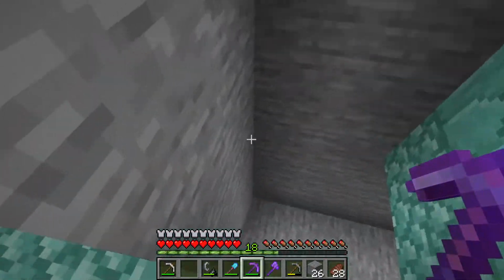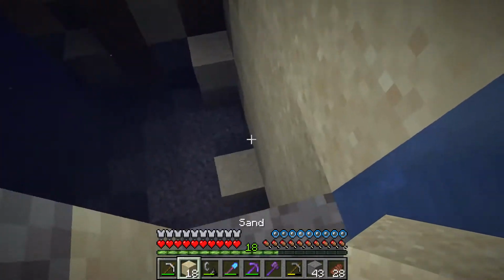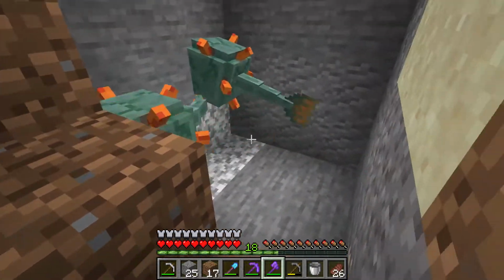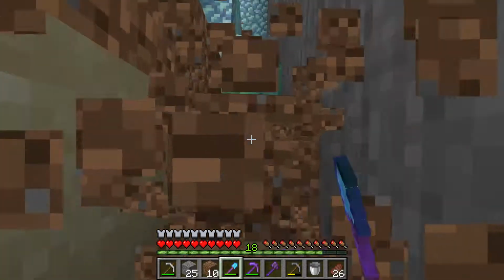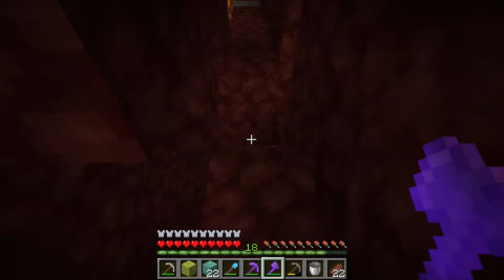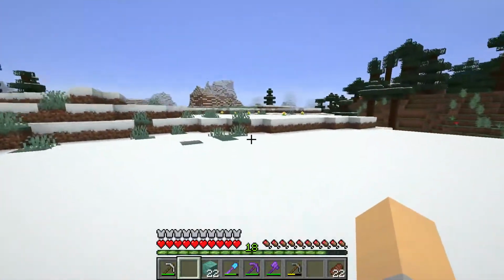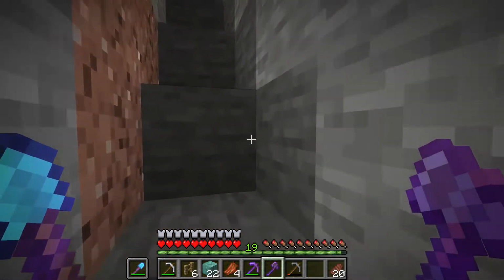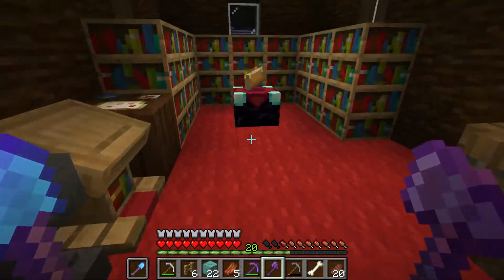Don't Even Know Where I'm Going Jay's Minecraft Exploration S04E01 Minecraft Java Edition 1.16.4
Already getting lost looking for the desert cabin in this season of Minecraft. Where am I going or what am I doing, I don't even know.

Most Minecraft builds and gaming footage are of my own works. Some builds are of friends that join my Minecraft server. In addition, external texture packs, resource packs, and Forge mods may be exhibited in videos as well. Credit will be given for those creators.

Playthroughs are mostly Minecraft vanilla related with some modded game playthroughs as well. Mods may include Quark, Pixelmon, and others.

Jay is an avid Minecraft player returning from his dark ages.